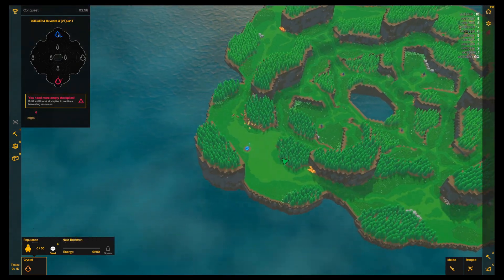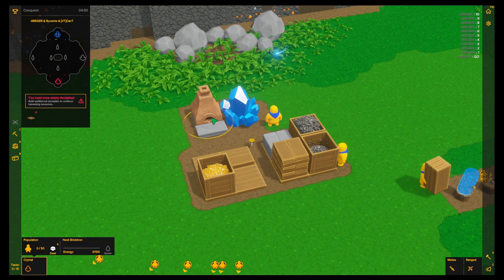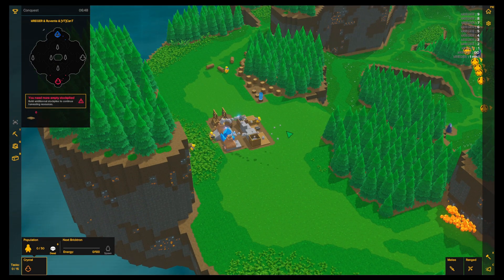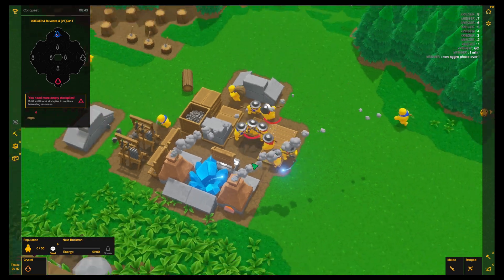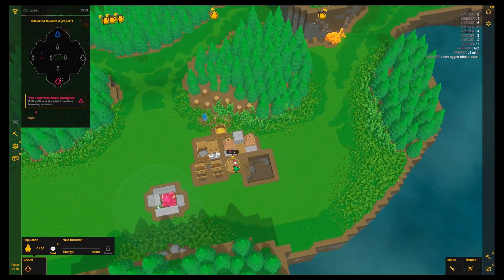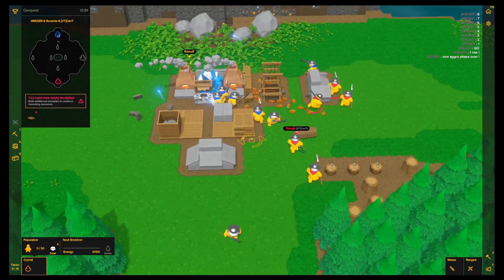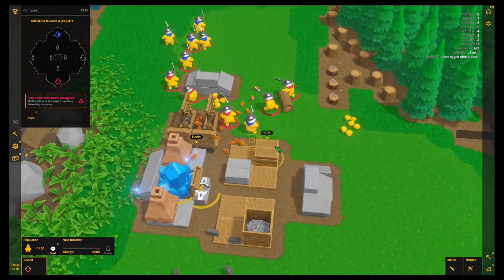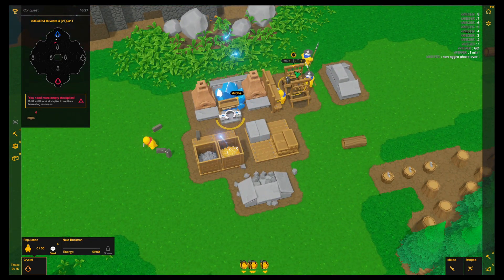EQUILIBRIUM | Ruvente vs Notnonlokill | 1/2-Finals | Castle Story Tournament | Map 1 | Bo3 |Komorebi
Greetings Everyone,

My name is kRIEGER and this is the Castle Story Tournament !
This match of Ruvente vs Notnonlokill was the second of a Best of Three on the Map Komorebi.

If you have questions, feel free to drop them down below !

Read about the Rules here !

Comment your favorite moments down below !

00:00 - Non-Aggro Phase
04:54 - Normal Match Phase
15:13 - Outro